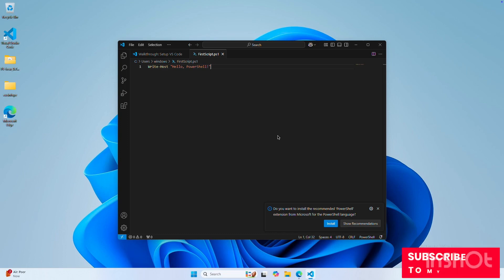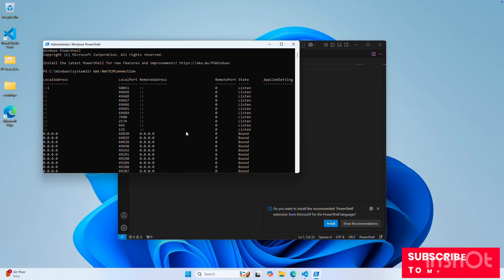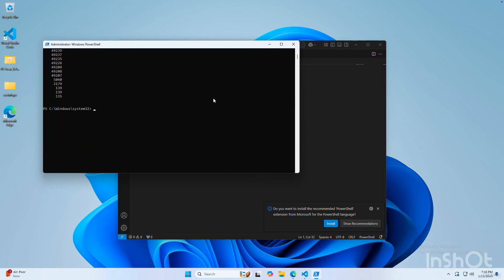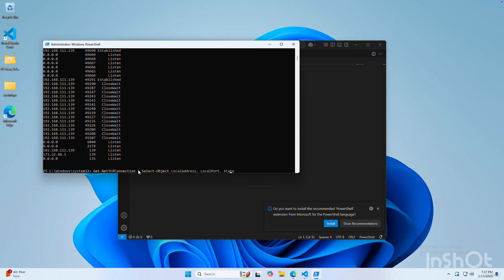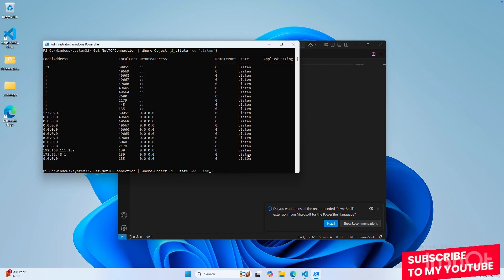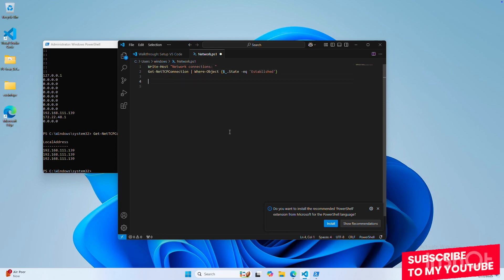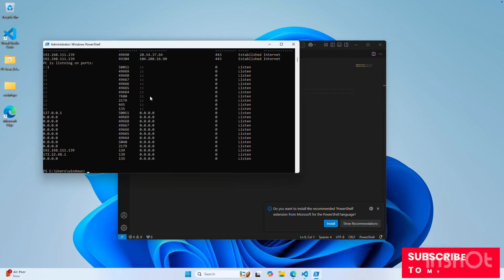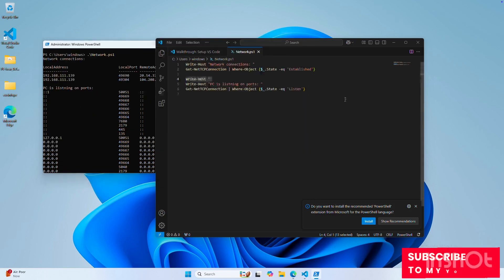Network script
PowerShell fir windows security  beginners guide